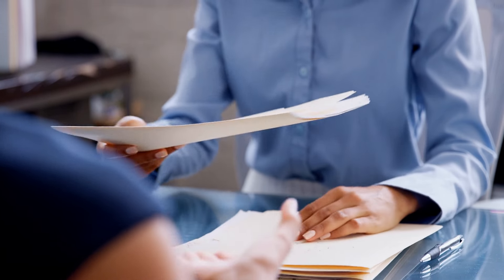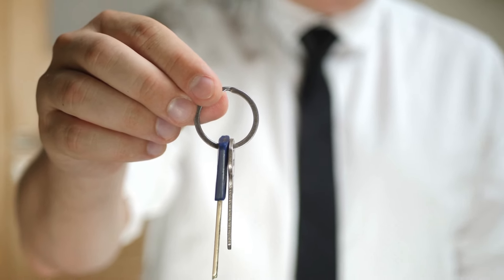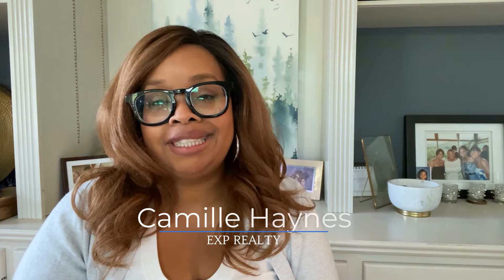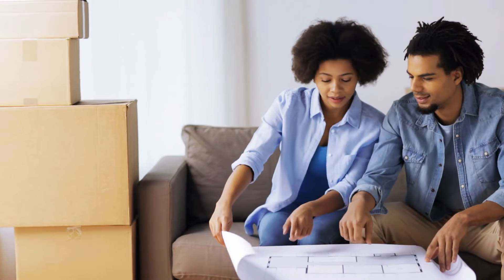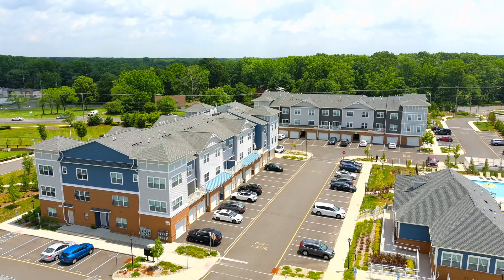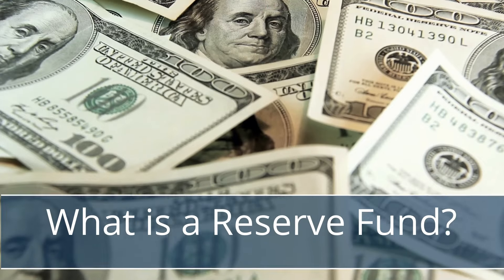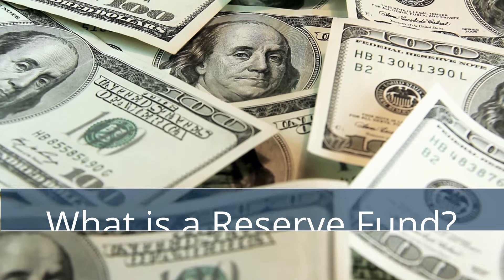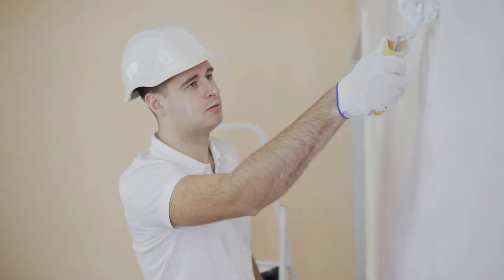What is a Reserve Fund? Your Complete Guide for Condo Living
In this video, I will dive deep into the world of condo reserve funds. If you're a condo owner or planning to buy a condo, understanding reserve funds is crucial. In the current real estate market, having a solid grasp of reserve funds can provide you with financial security and peace of mind.

In this comprehensive guide, I'll uncover the secrets and demystify the concept of condo reserve funds. You'll learn how these funds work, their importance, and how they benefit condo owners. We'll also explore the various scenarios where reserve funds can be used, such as non-routine repairs, replacements, and major renovations.

Whether you're a first-time condo owner or looking to upgrade, this video will provide you with essential tips and expert insights to make the most of your condo reserve funds. Don't miss out on this opportunity to unlock the hidden potential of your investment.

Together, let's master the world of condo reserve funds!

🤔Thinking of Moving to Union County New Jersey?

If this is your first time to this channel, and you want to know everything about eating, sleeping, working, playing, the good, and the bad of living in Union County New Jersey and surrounding communities, then subscribe ▶ and tap the bell 🛎 for notifications so you can be the first to know about the current market in Union County New Jersey 😁 I get calls and emails every day from people just like you, looking for help on making their move to Union County New Jersey and I love it.😍 Whether you are moving in 2 weeks, 2 months, or 2 years, give me a call ☎, shoot me a text📝, or send me an email 📨 so I help you make your home-buying journey in Union County New Jersey a successful one!

Timestamps:

0:00 Introduction
1:20 What is a reserve fund?
1:46 Importance for HOA Stability
2:17 Ensuring Future Expenses
2:47 Attracting Potential Buyers
3:26 Conclusion

👩‍🦱Camille Haynes || New Jersey Real Estate Agent